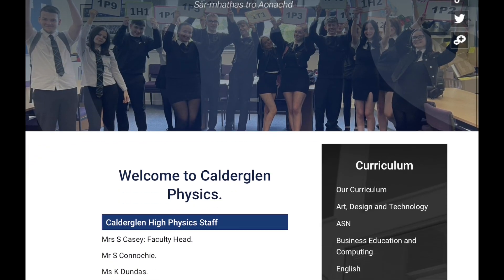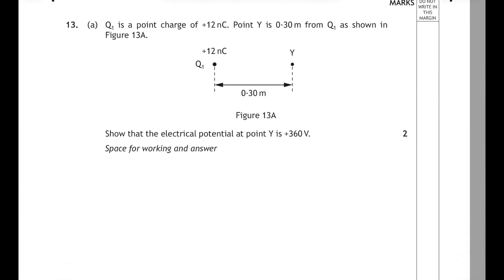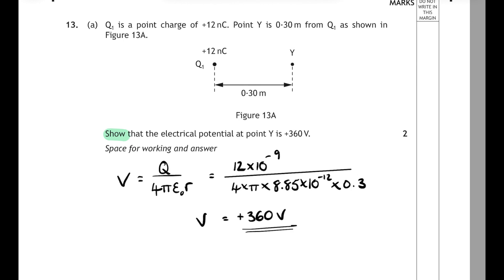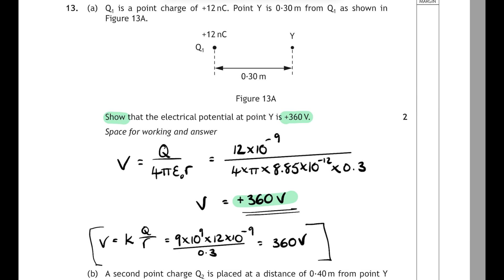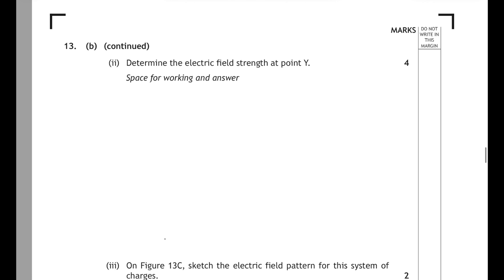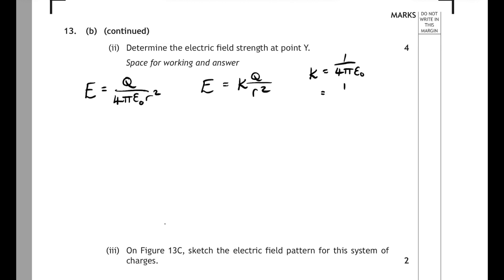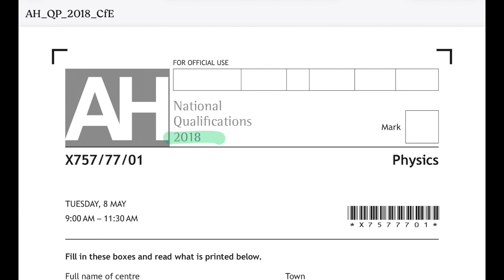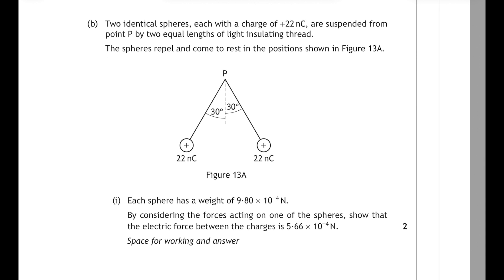AH Physics Past Papers 3.1 Electric Fields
Unit 3 in the Advanced Higher Physics course is Electromagnetism. It's a short unit. This is the first video on fields and it's electric fields around point charges. Tricky stuff! 2016 Q13 and 2018 Q13. The video notes for this part of the course are